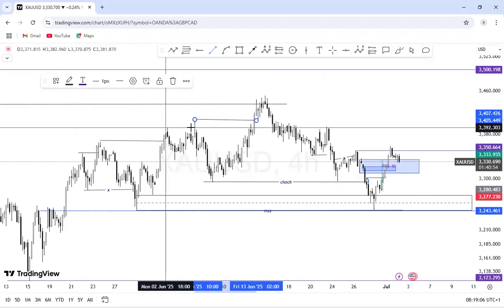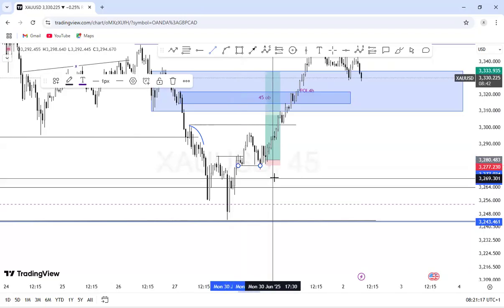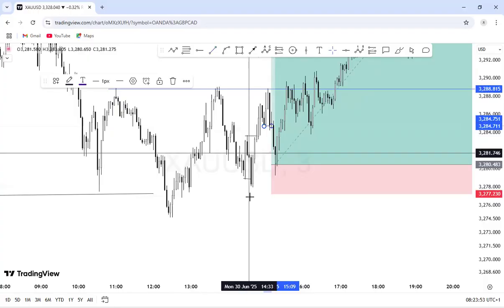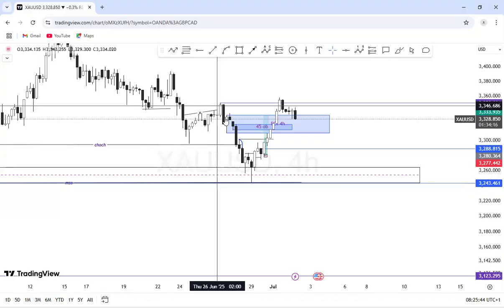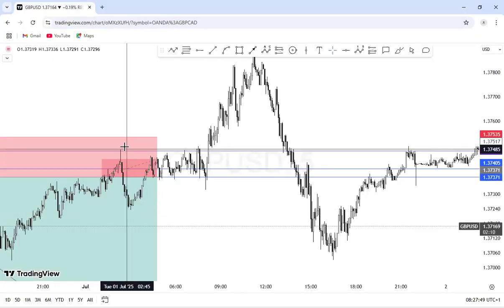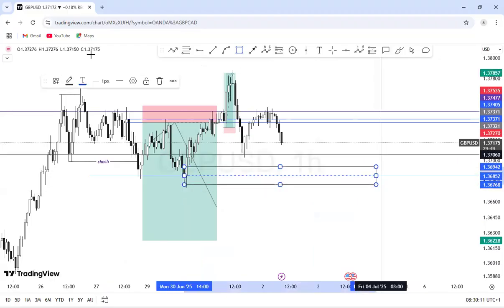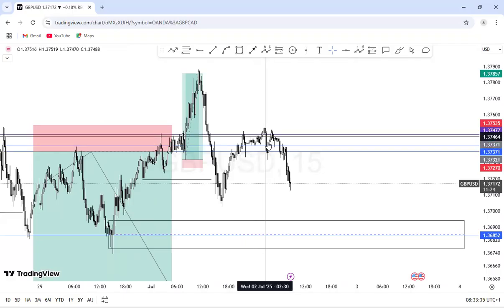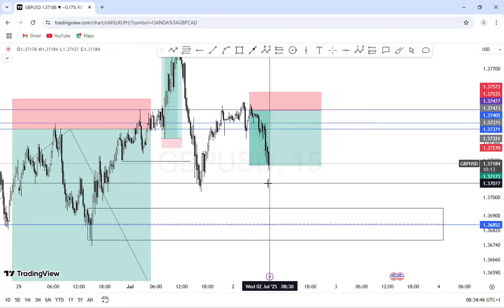Day 1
JULY TRADE BREAK DOWN